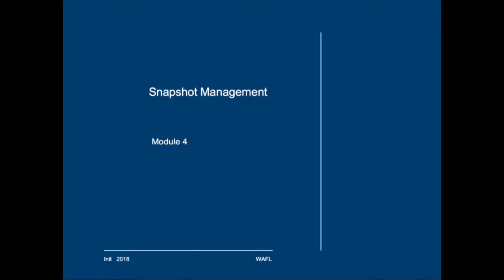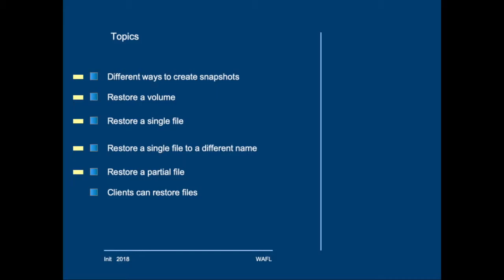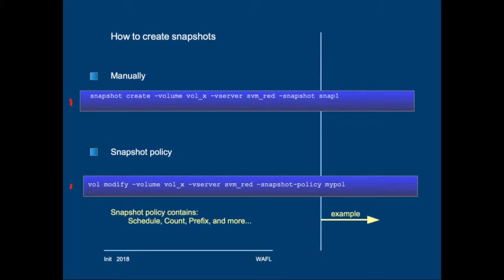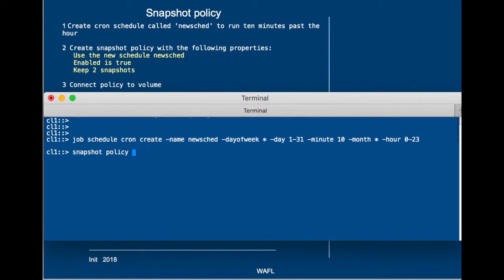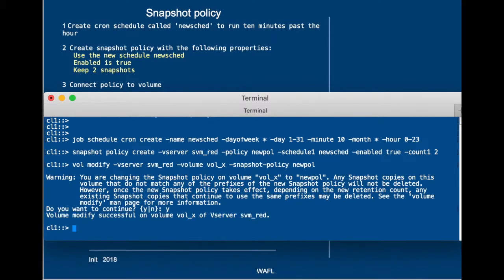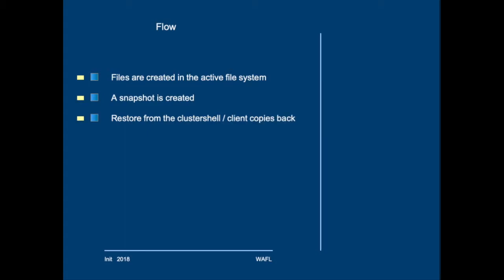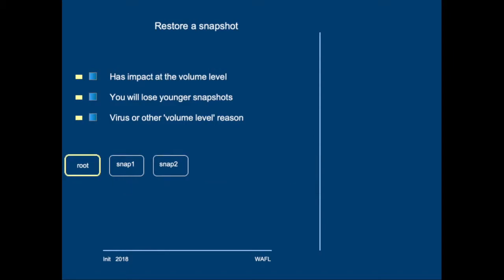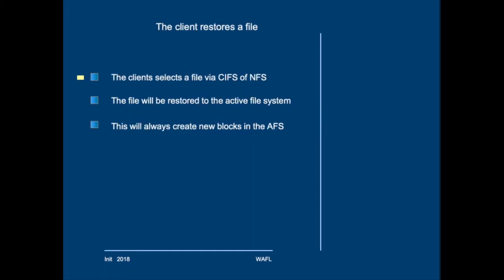Netapp ONTAP WAFL explored - snapshot management overview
In this video, the creation of WAFL snapshots is discussed and also how to restore volumes and single files.